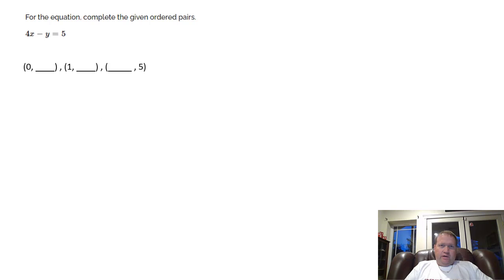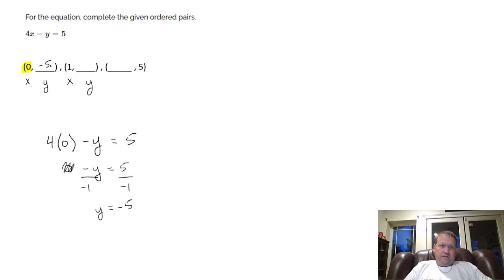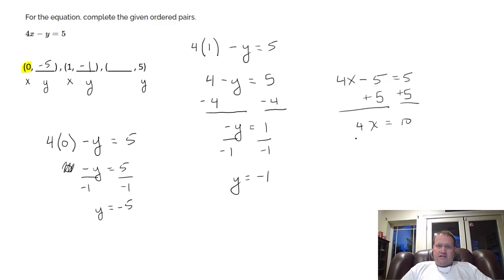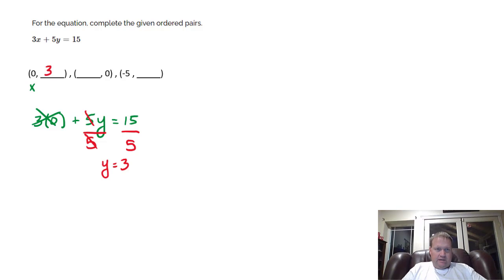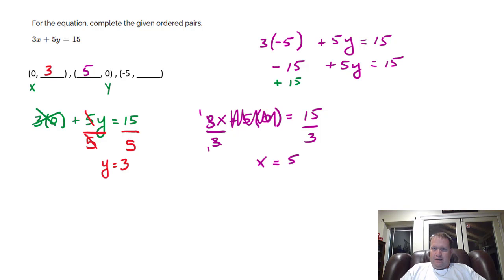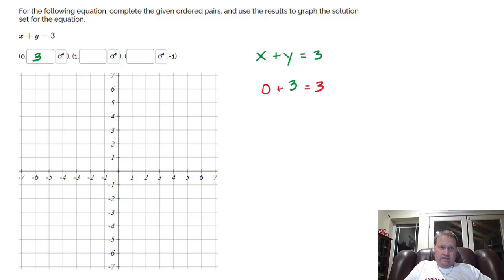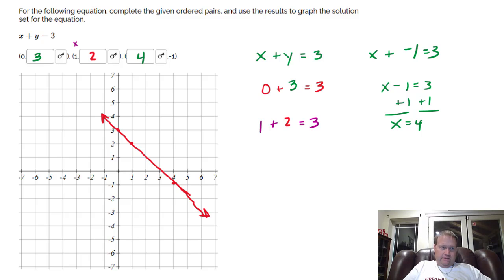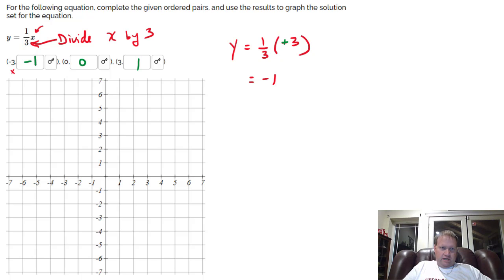Generating ordered pairs and graphing linear equations